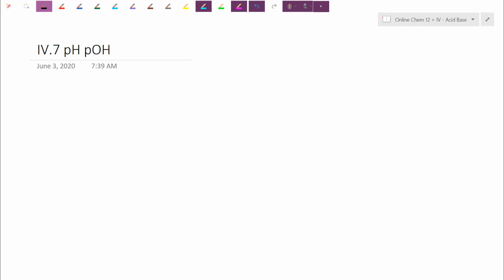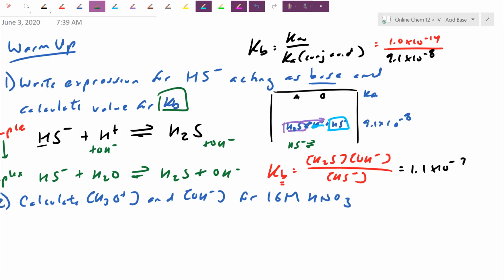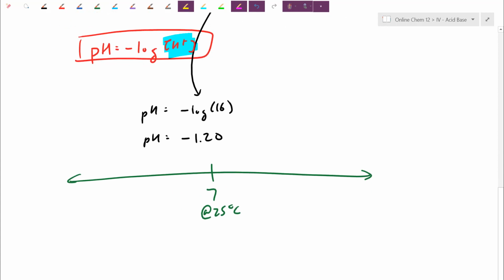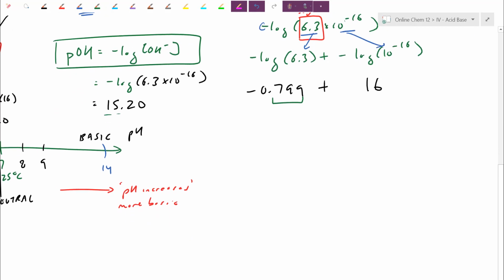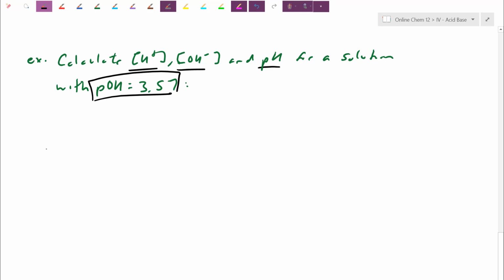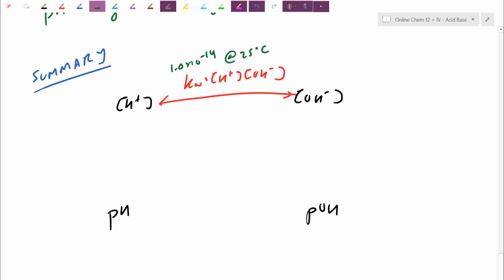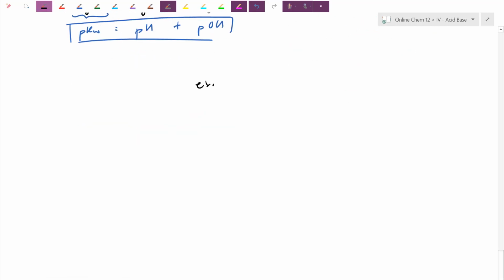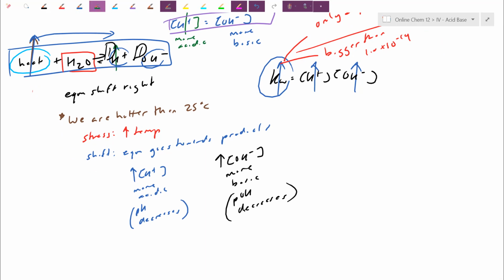IV.6 - pH pOH